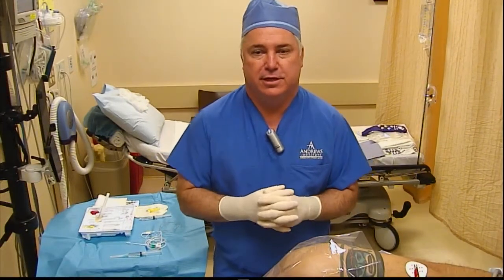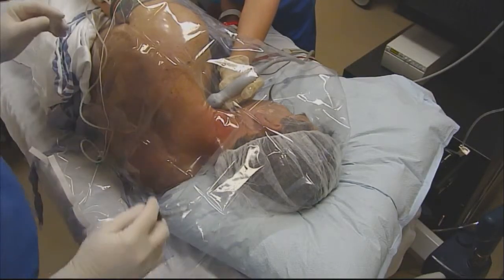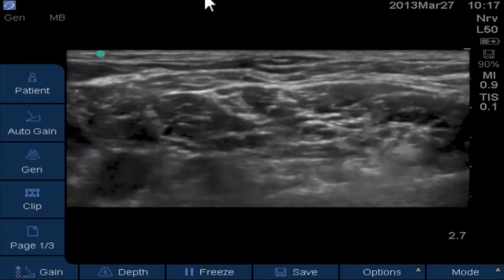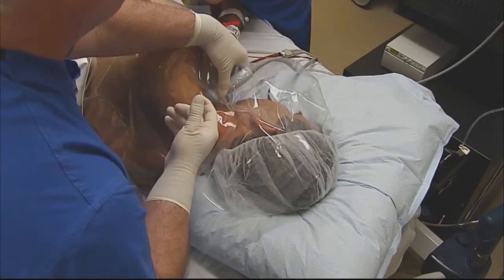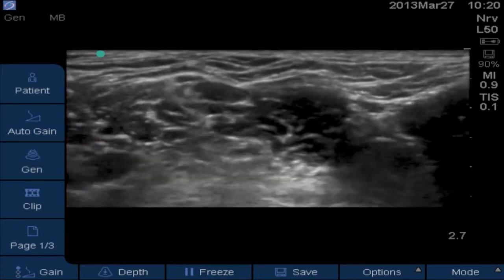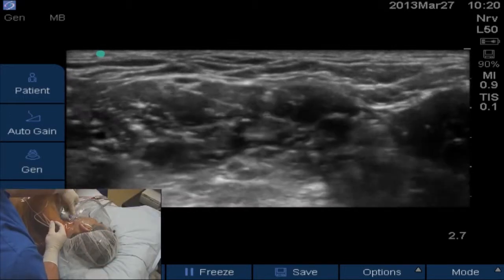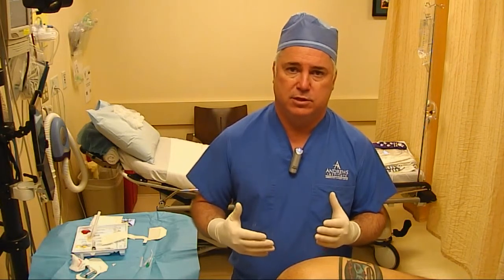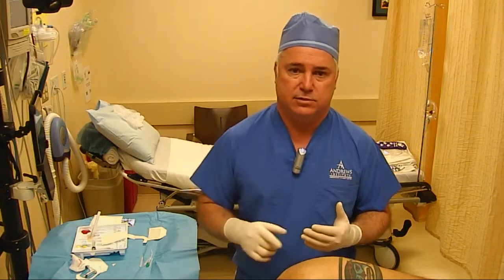Posterior Interscalene Catheter: FULL VIDEO LINK BELOW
Dr. Greg Hickman MD, Medical Director at the Andrews Institute ASC, performs a continuous interscalene catheter for major shoulder surgery while addressing the value of taking a posterior approach to the plexus.